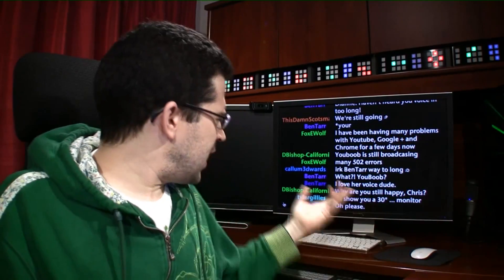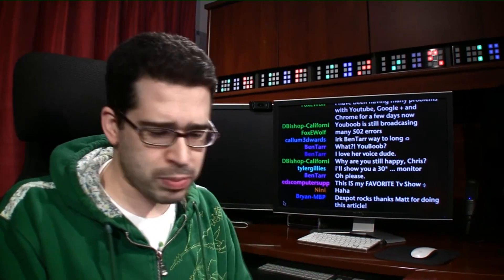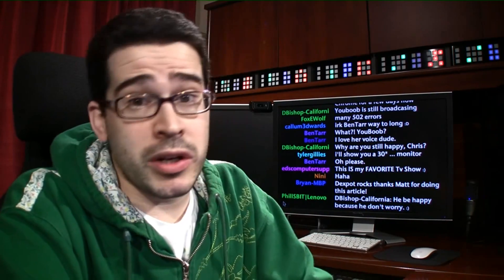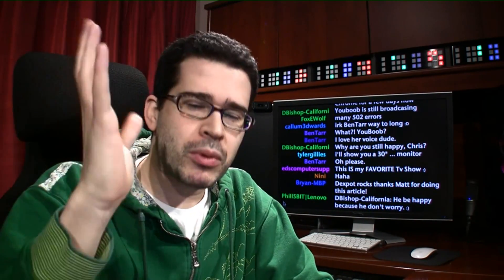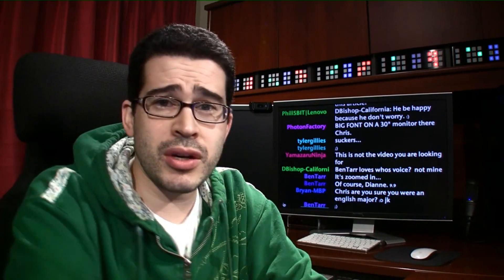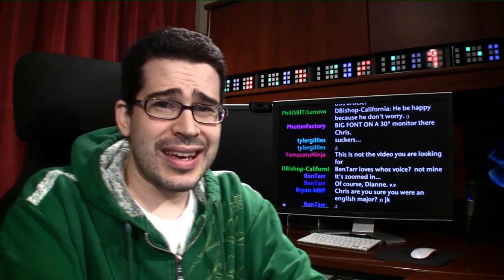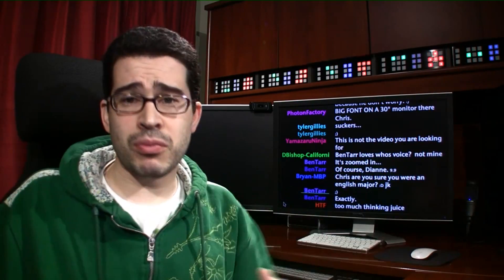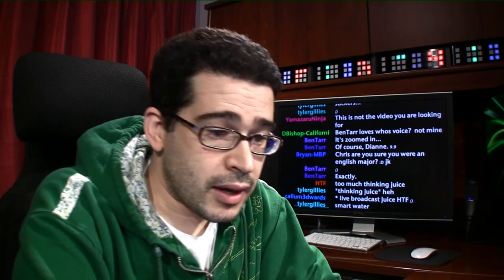Do You Use Virtual Desktops?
- Users of Linux and OS X benefit from having the ability to create and utilize multiple virtual desktops to use throughout the day. These desktops can allow the user to keep more programs open without cluttering the workspace, as well as separate programs that don't need to be displayed together. Some applications exist consistently across all of the virtual desktops, while others exist within a certain space. Believe it or not, there are several ways to do this in Windows, though support isn't necessarily bundled with the operating system itself. Here are two solutions that will allow you to create multiple virtual workspaces within Windows.